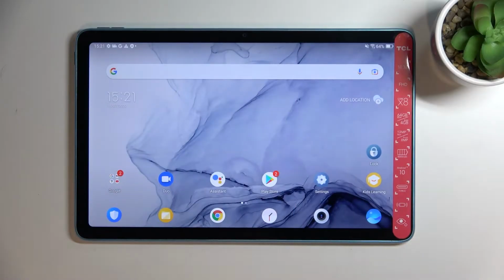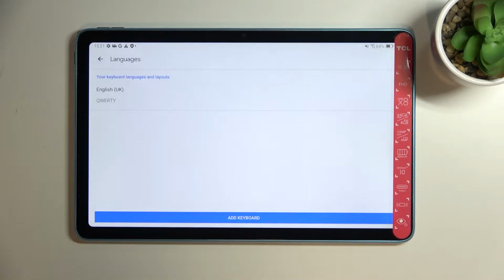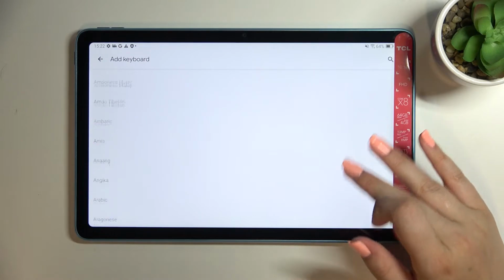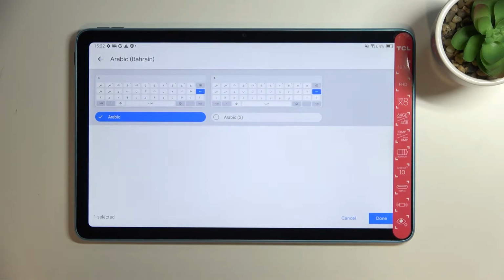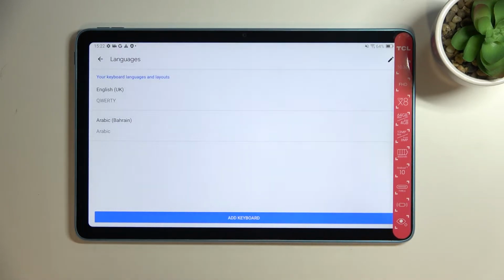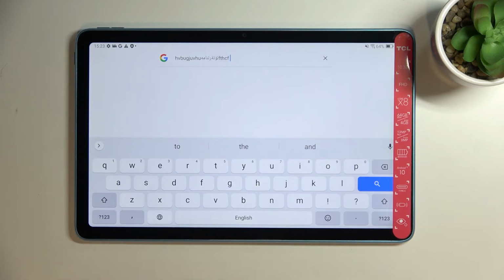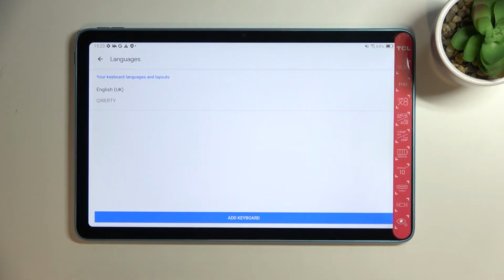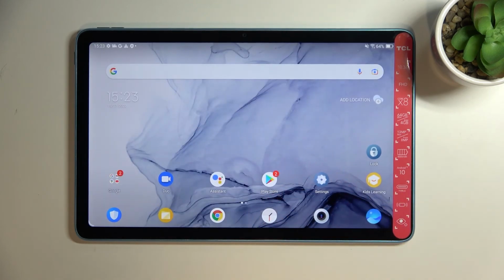How to Change Keyboard Language in TCL 10 TabMax – Set Up Keyboard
Learn more about TCL 10 TabMax

Today we're going to show you how to smoothly switch keyboard languages on TCL 10 TabMax. To change the keyboard language on your TCL device, you need to access the language settings. Follow the above tutorial to set up keyboard language on your TCL 10 TabMax.

How to change keyboard language in TCL 10 TabMax? How to set up keyboard language in TCL 10 TabMax? How to switch keyboard language in TCL 10 TabMax? How to manage keyboard settings in TCL 10 TabMax?